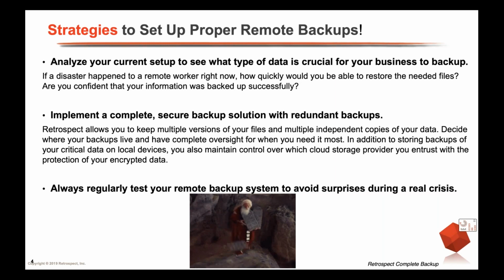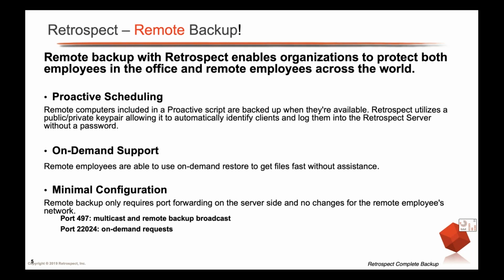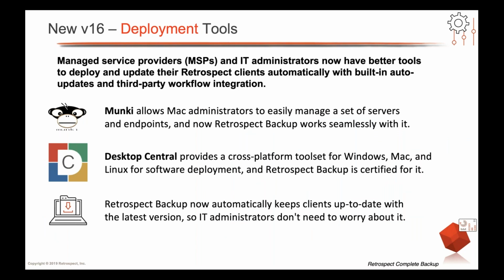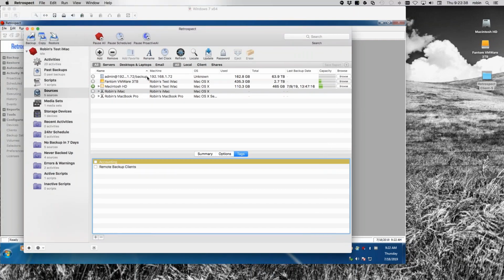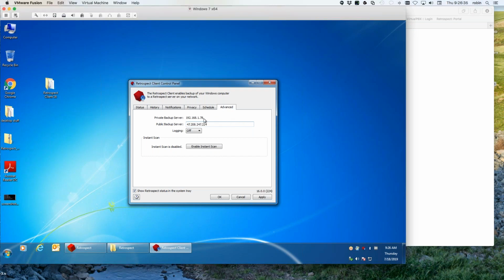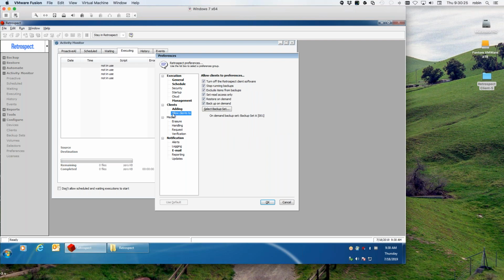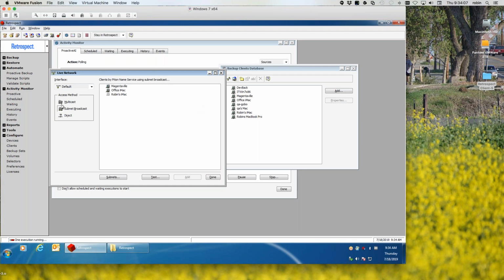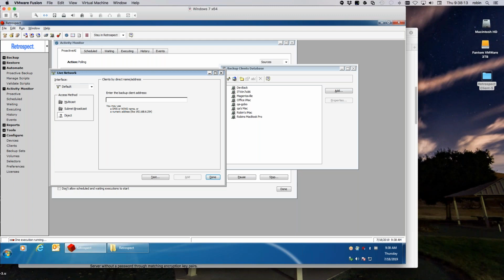Product Webinar: How to Set Up Remote Backups with Retrospect Backup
Join us for a 30-minute webinar on remote backups and how to protect computers outside of the corporate network, hosted by Werner Walter, Director of North America Sales and Robin Mayoff, Director of Technical Support.